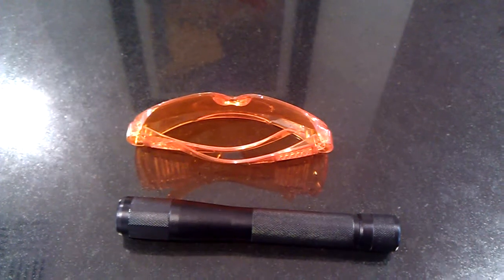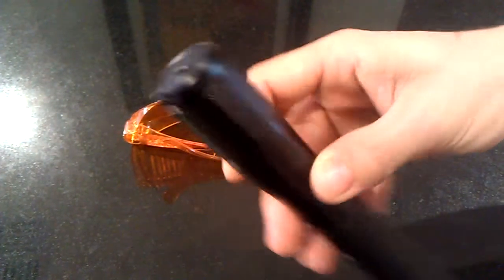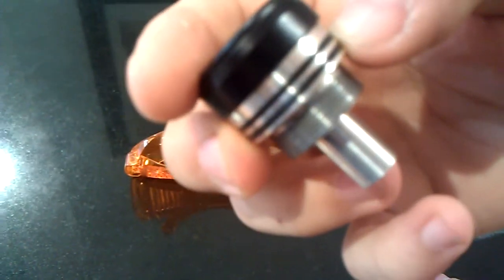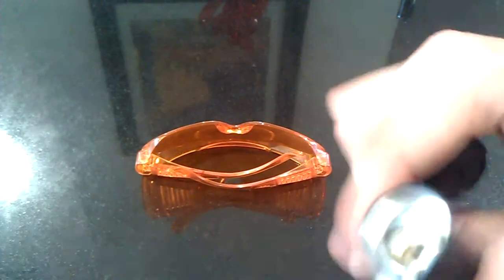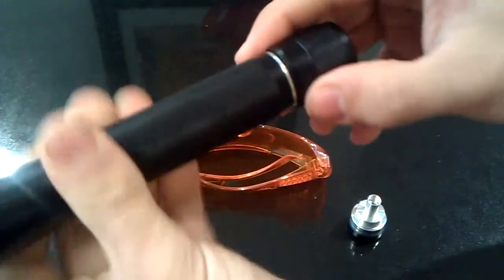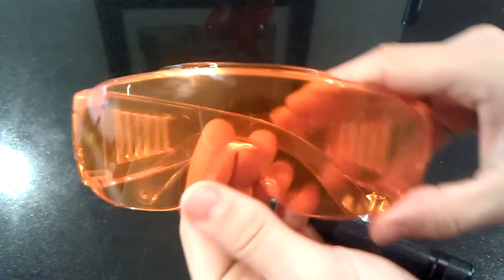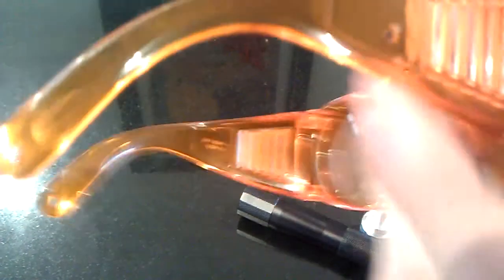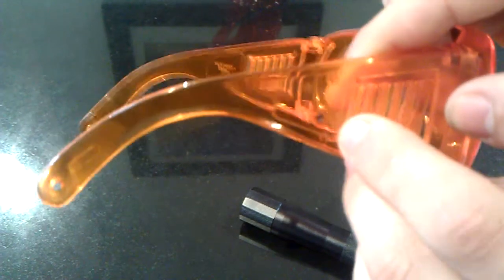JETLASERS PGL-III-M quick physical review.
Super quick physical review of the JETLASERS PGL-III-M green 50mW laser.